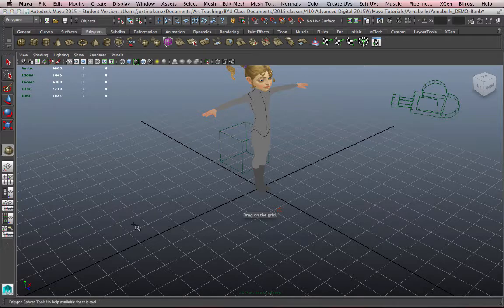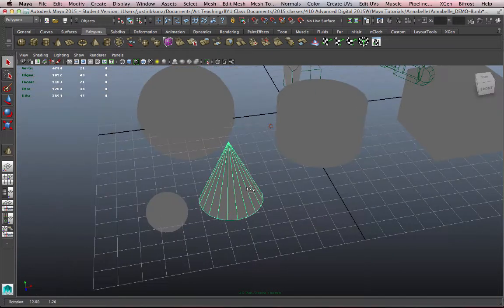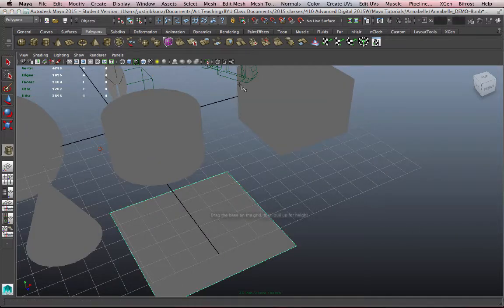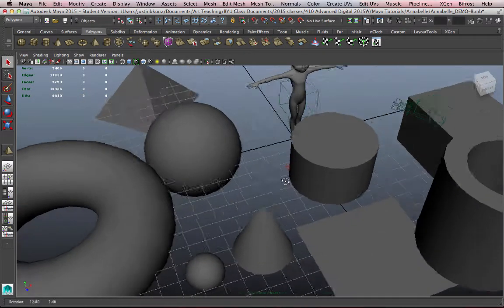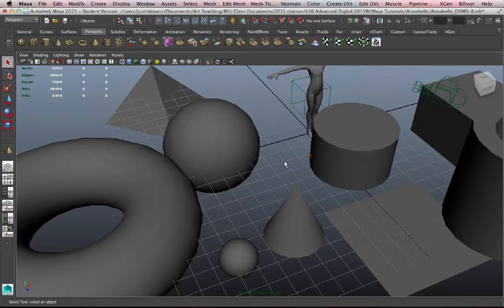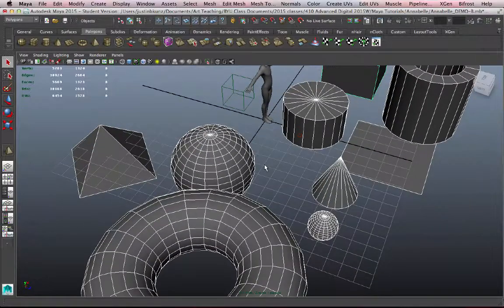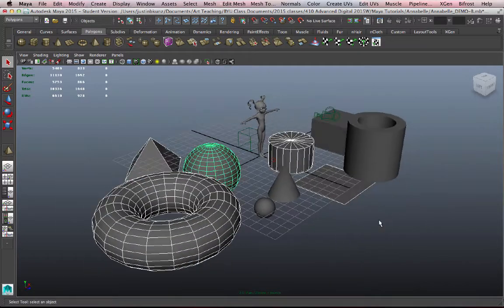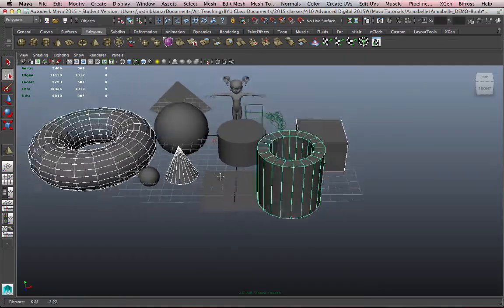Creating & Selecting 3D Objects in Maya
How to create basic 3D objects in Maya, and various ways to select specific objects and groups of objects.